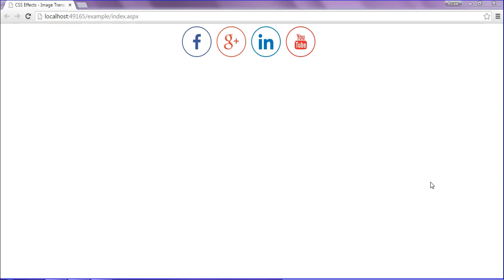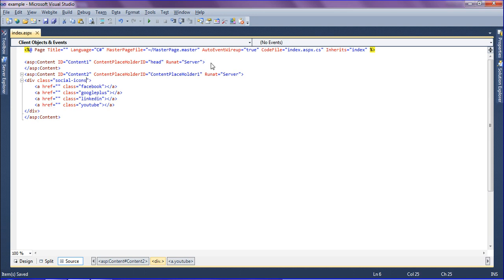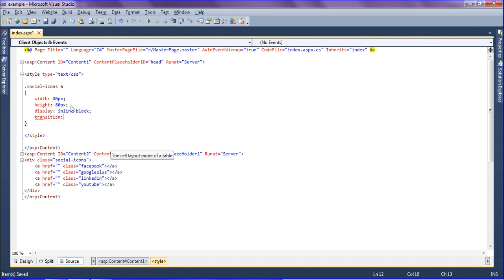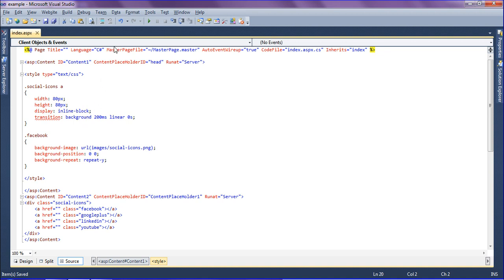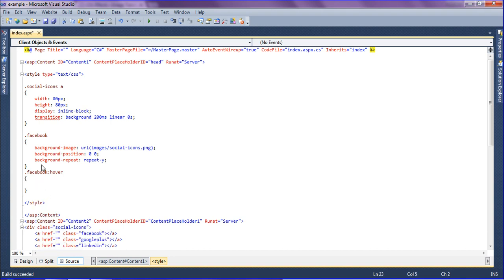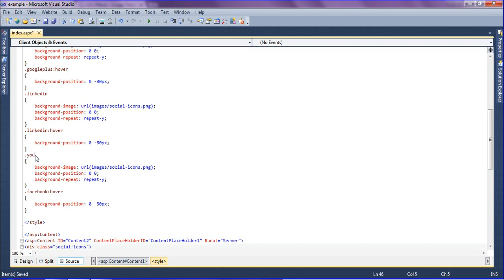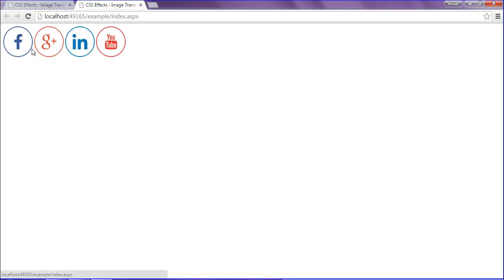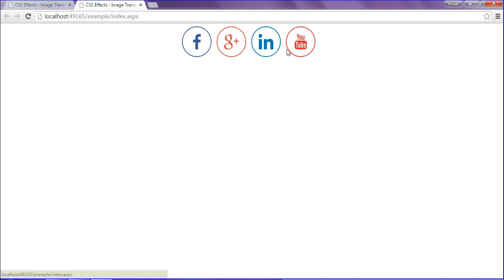CSS Effect Image transition on mouse hover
css effects image transition on mouse hover. In this tutorial you will learn how to transition the image using simple and easy css medthod.
css3 transition effect.